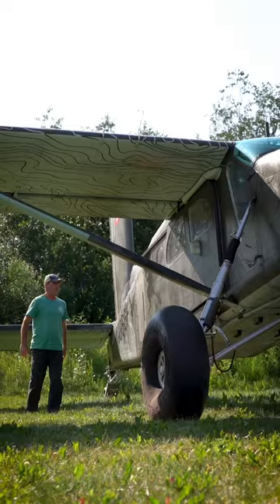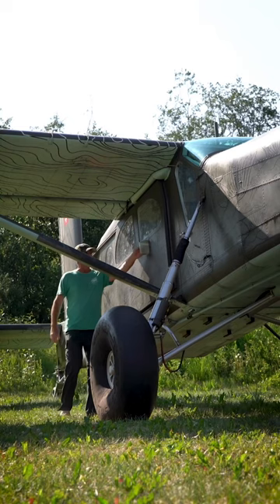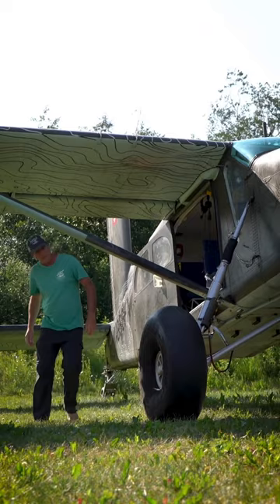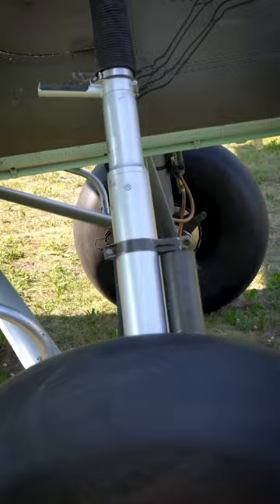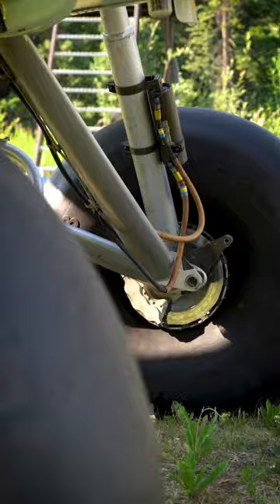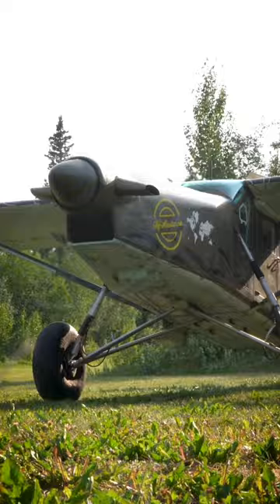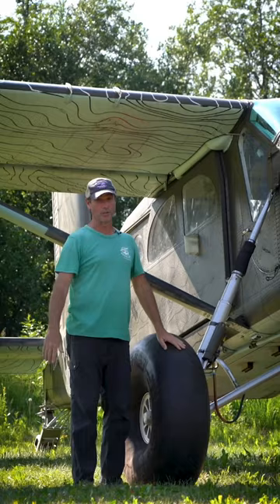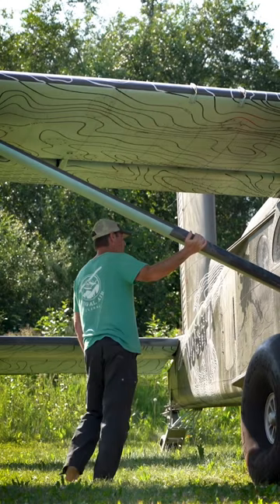The Pilatus Porter PC-6 bushplane is a very impressive machine.